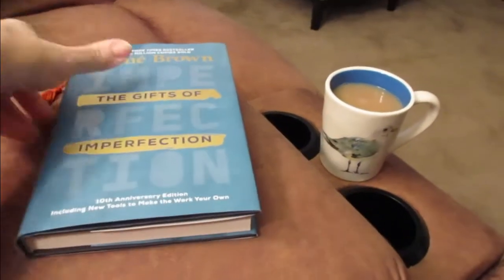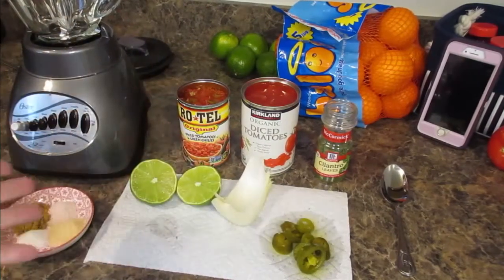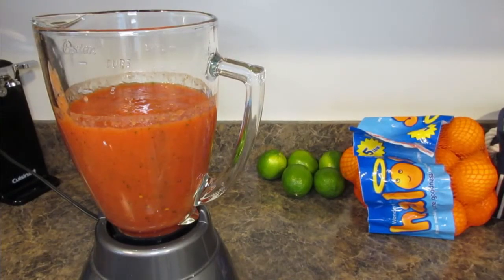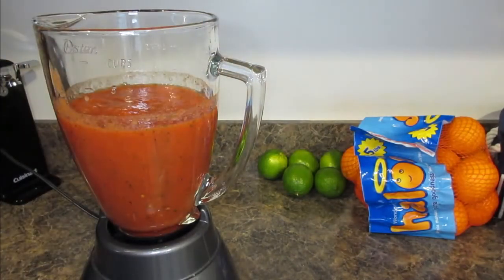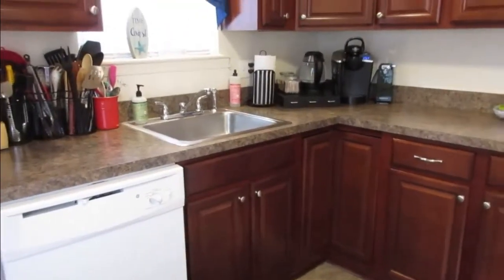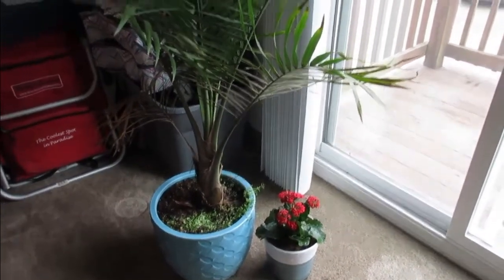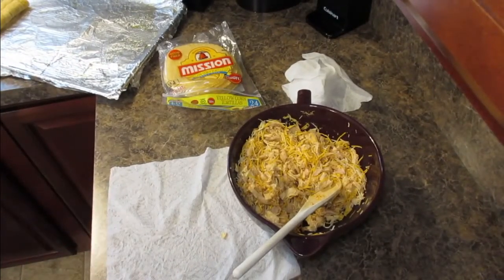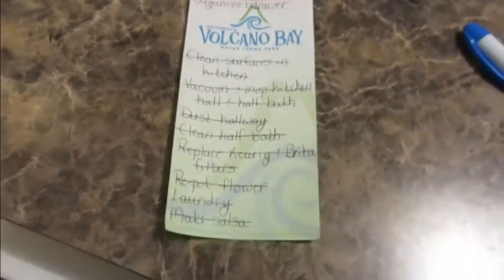Cleaning and Cooking Inspo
Hello!
It's another day with another to do list. Today I am cleaning the kitchen, hall and half bath. Then for dinner I am baking chicken taquitos and chips with homemade salsa. Come spend the day with me!